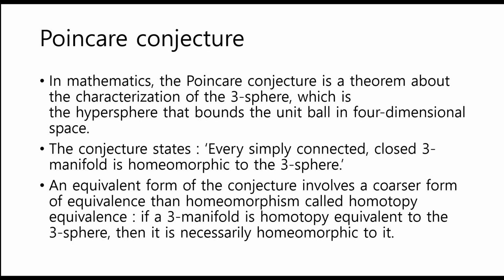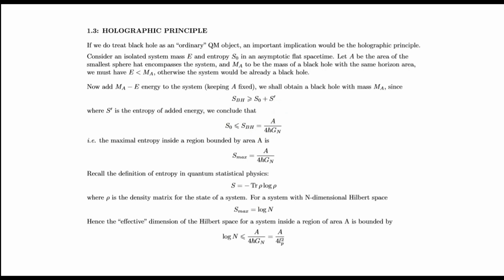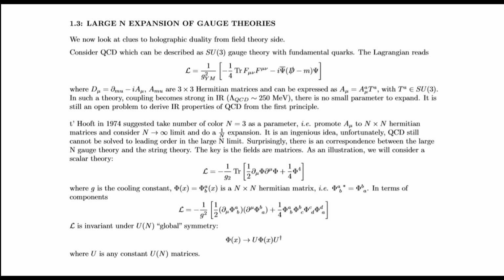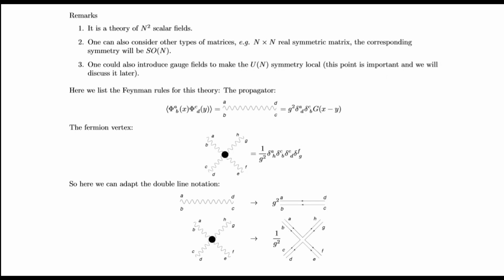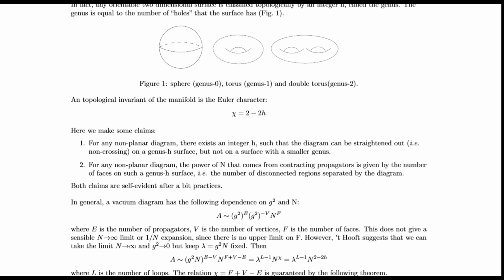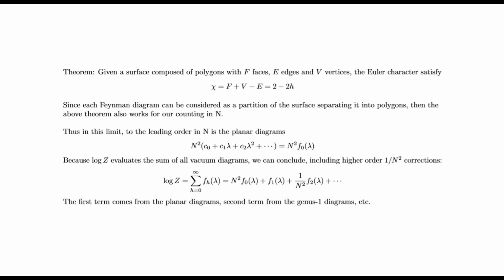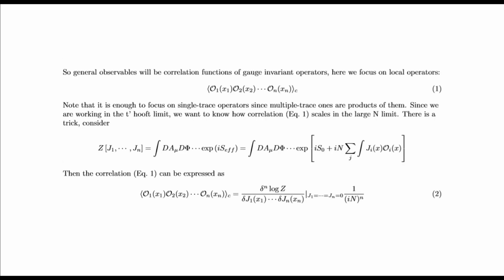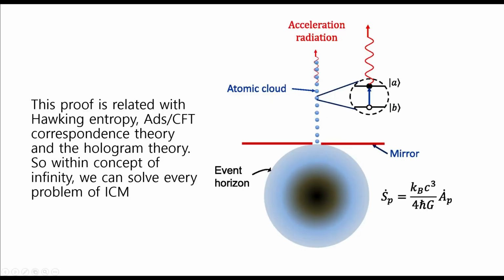Proof of Poincare conjecture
Proof of Poincare conjecture using concept of infinity. Ricci scalar and entropy are used, which is related to Ads/CFT theory